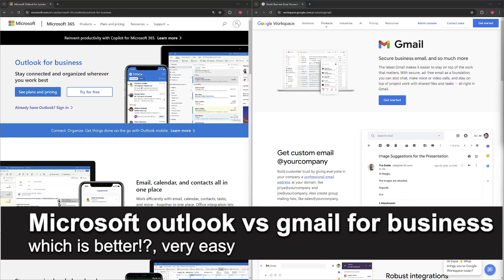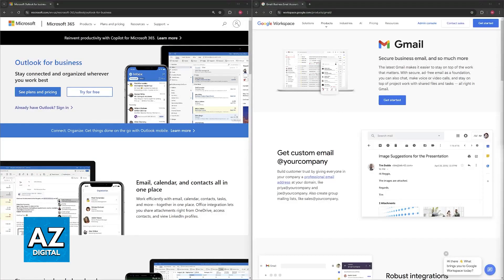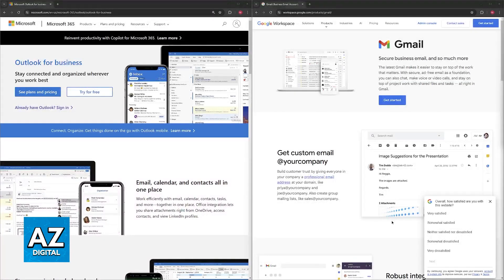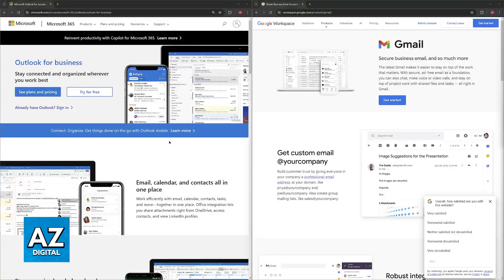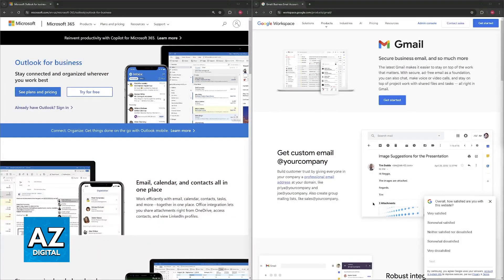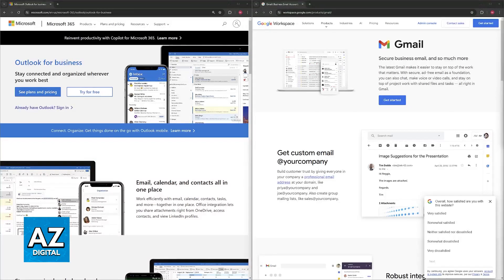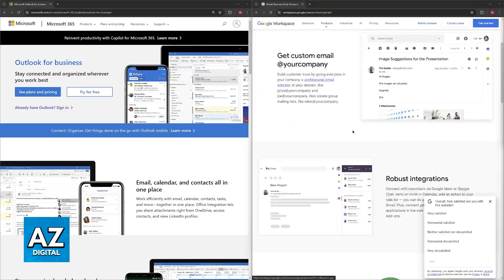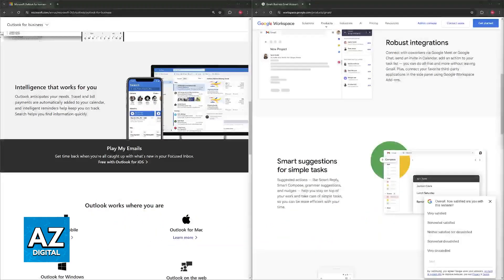Microsoft Outlook VS Gmail for Business: Which Is Better!? (2025)